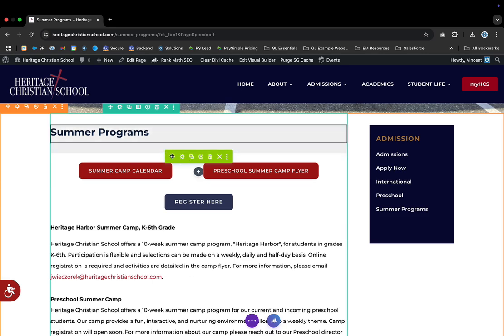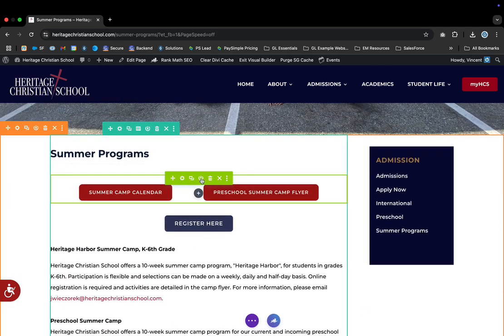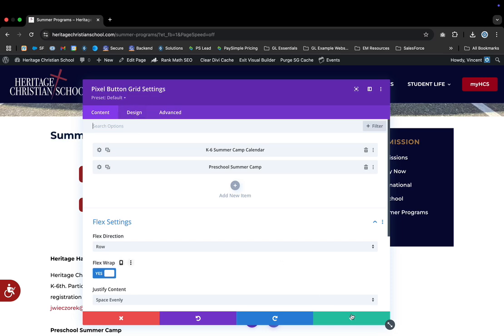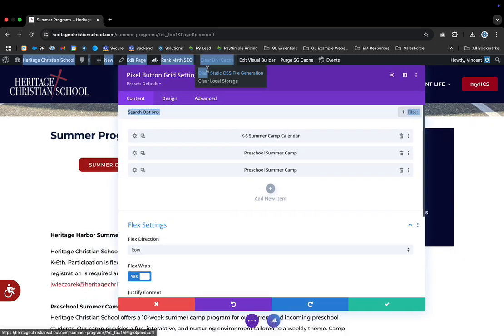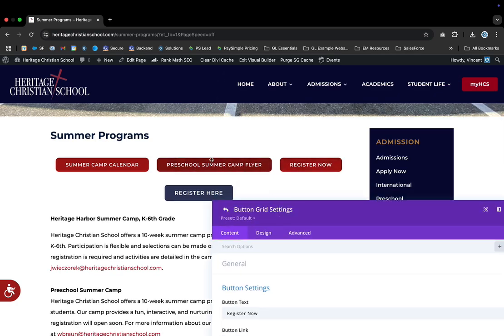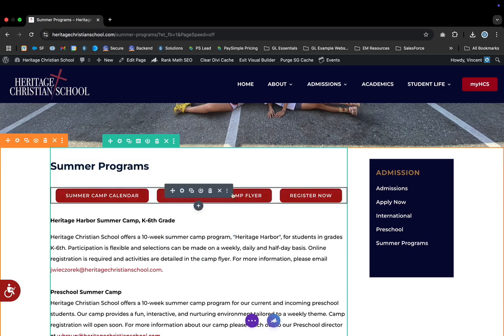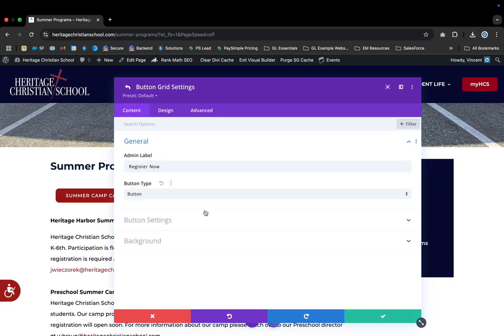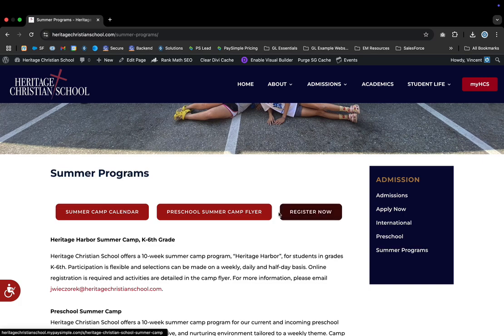How to Replace Buttons with Button Grid Module 👩 💻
In this video, we guide you through replacing regular button modules with a button grid module for better control over button display. We demonstrate how to edit global modules, save to the library, and customize button settings. The key is using pixel button grids to add multiple buttons without duplicating modules.

0:00 Introduction
1:12 Saving to Library
2:02 Adding Buttons
2:46 Customizing Buttons
3:34 Completion